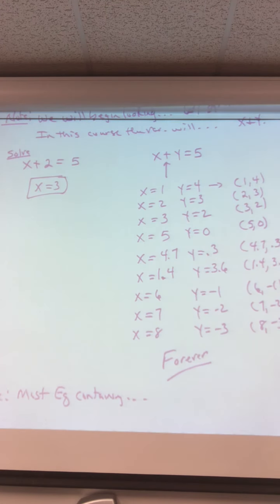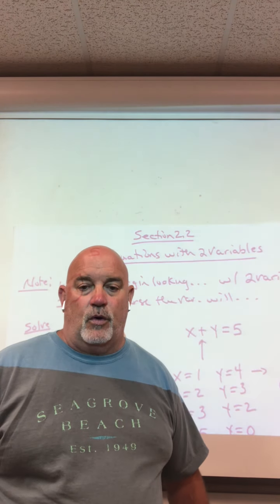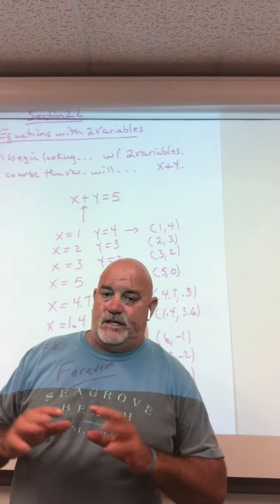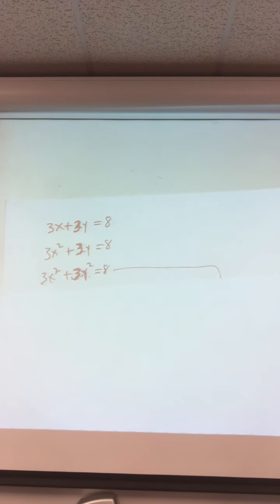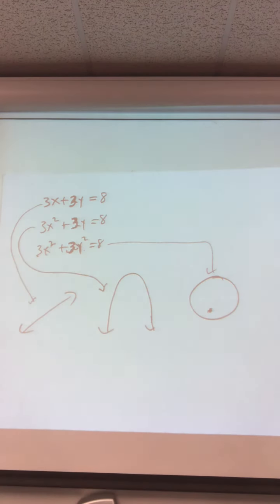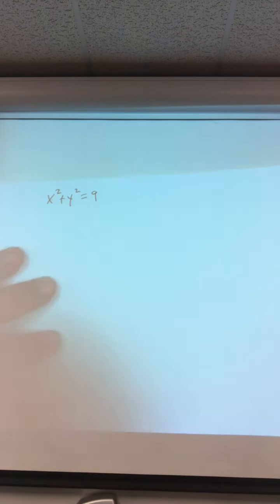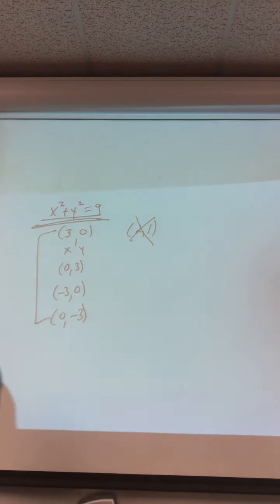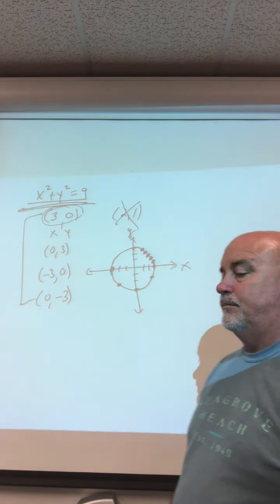Section 2.2 Part 2 Video